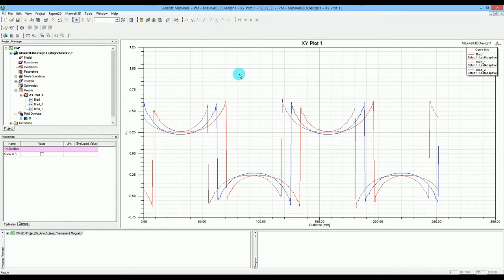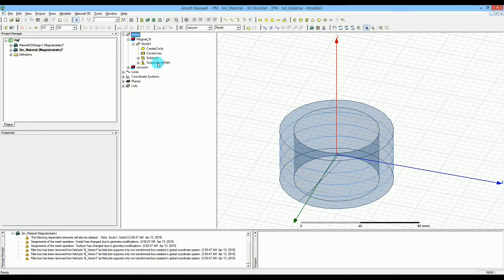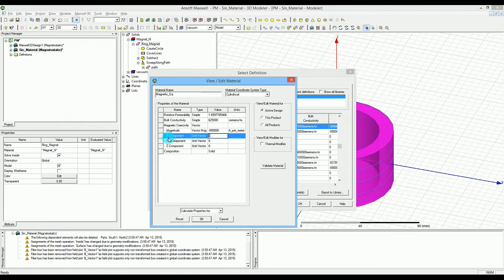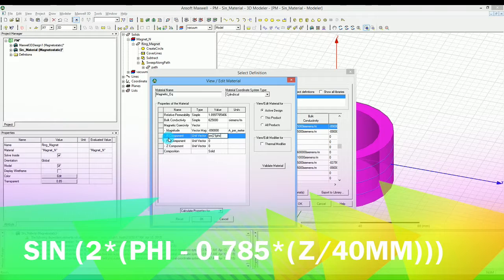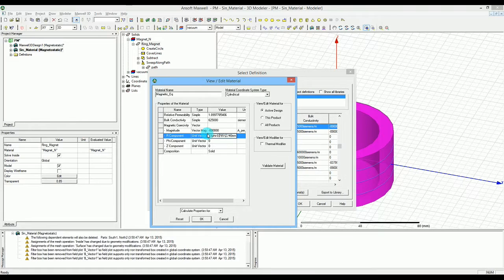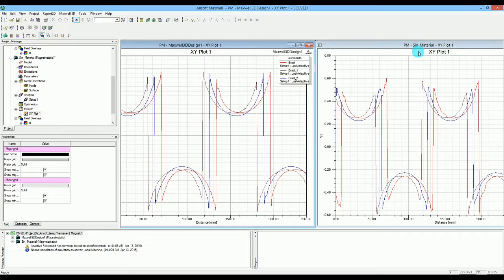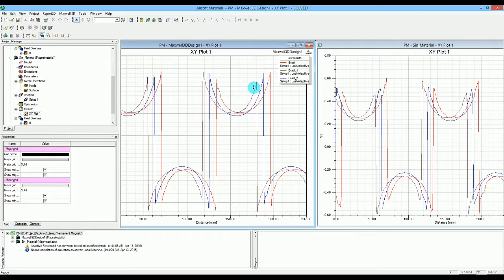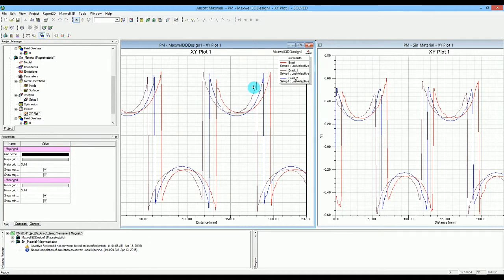224- Ansys Maxwell - Magnetization Direction [Adv. Modifications in the Material]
In this series of videos you will see different ways of defining and simulating custom magnetization direction in the permanent magnets.